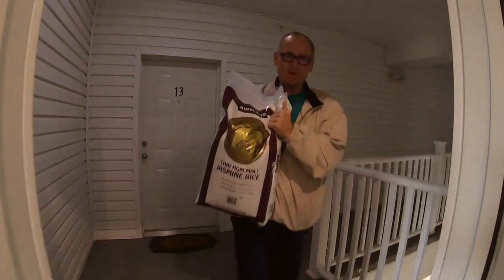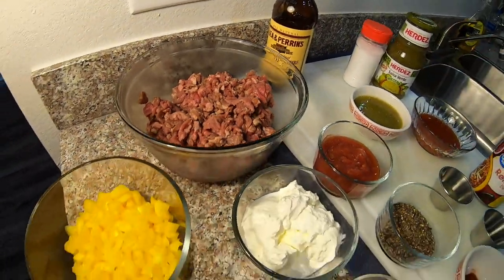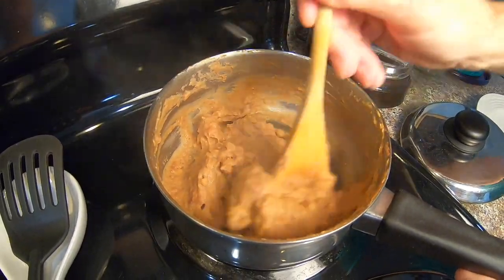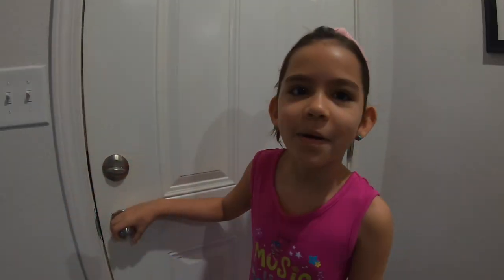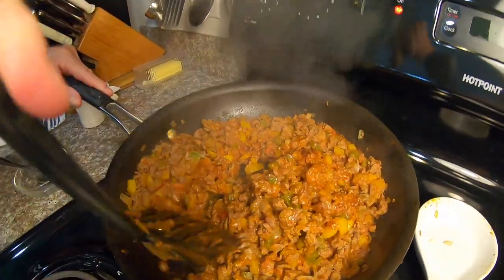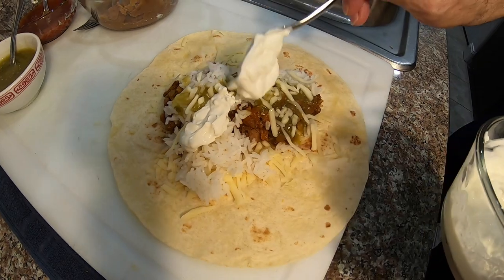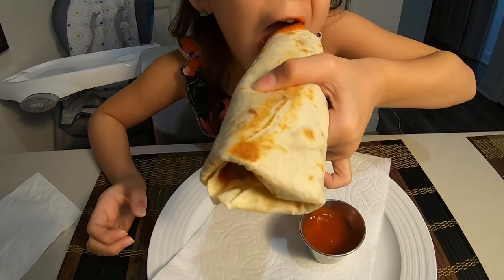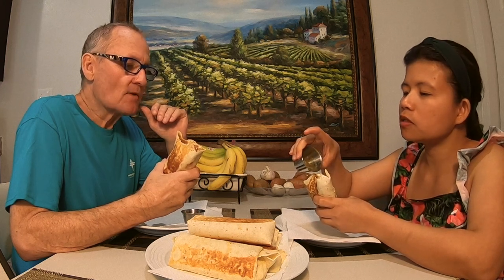Why Homemade Burritos Beat Most Restaurants?